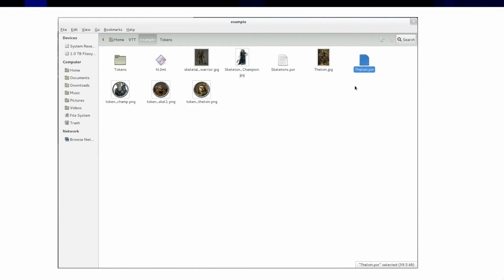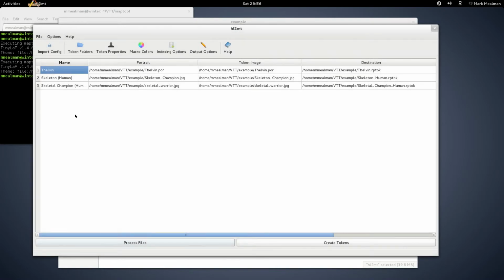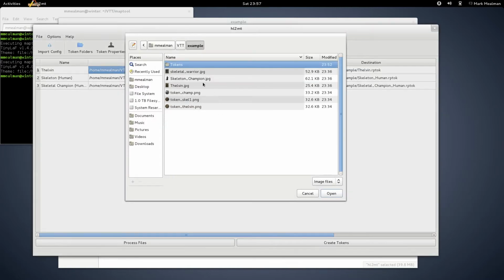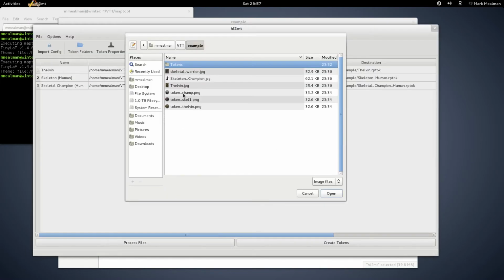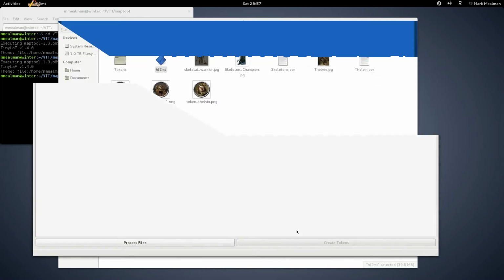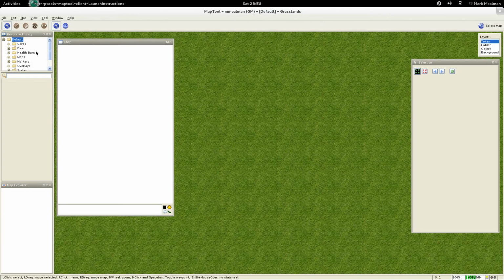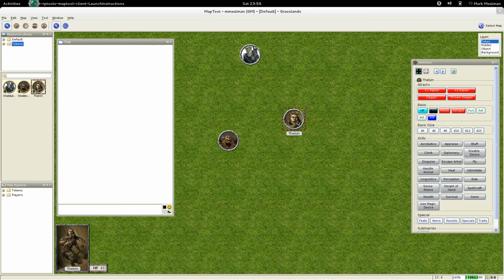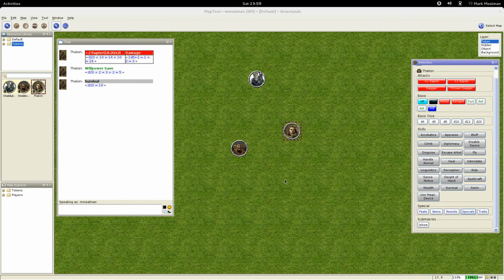hl2mt Tutorial 1 - Basic Usage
This video covers basic usage of hl2mt.